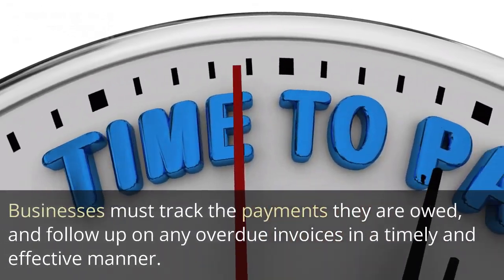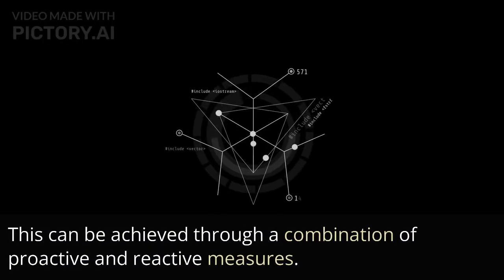Introduction to Accounts Receivables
We create the best Finance and Accounting videos on YouTube. This video briefly explains what Accounts Receivable means in Accounting. This will also help with the income statement which is Revenues - Expenses.

You can also follow our Linkedin page to keep up to date on our Contents